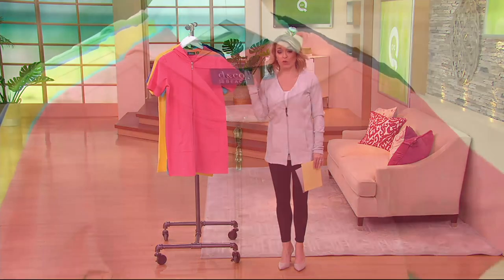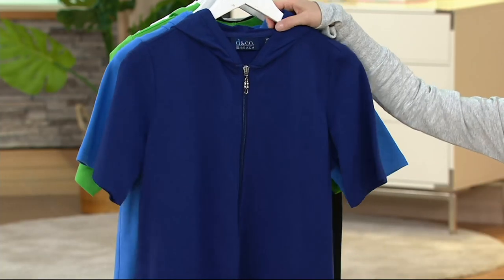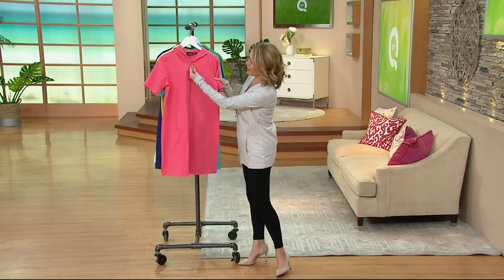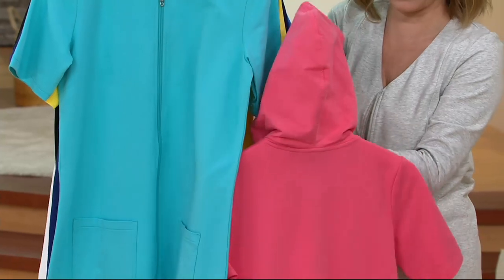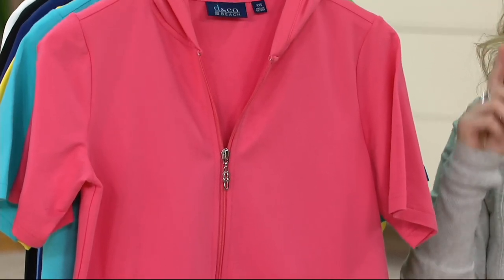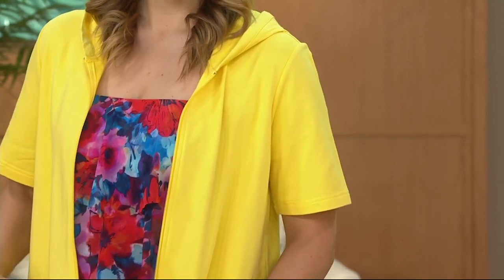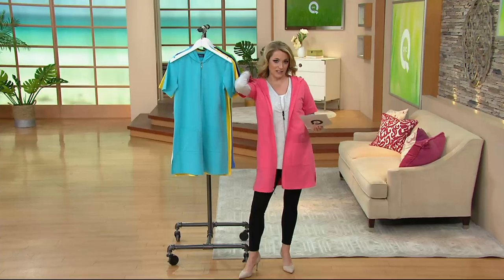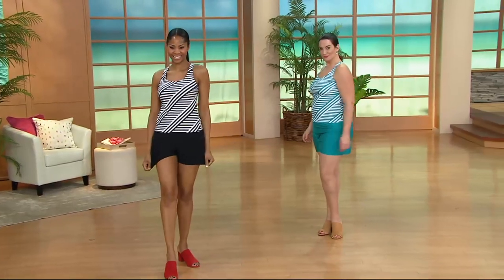Denim & Co. Beach Zip Front Knit Cover-Up w/ Hood & Pockets on QVC